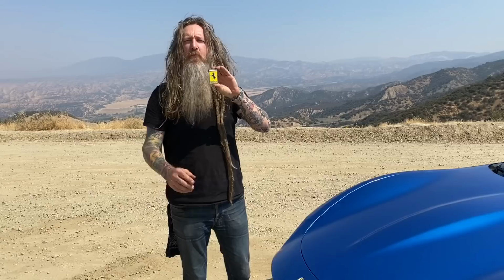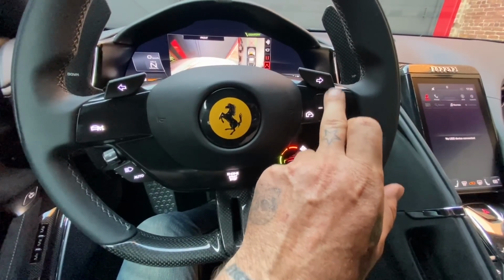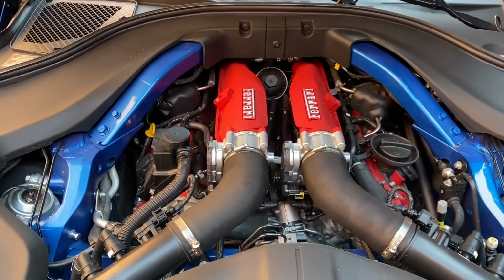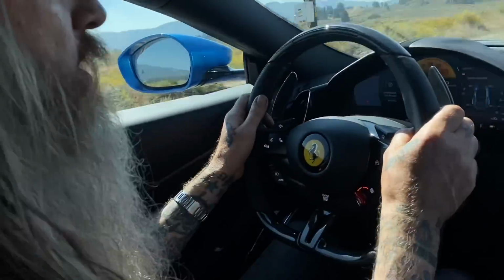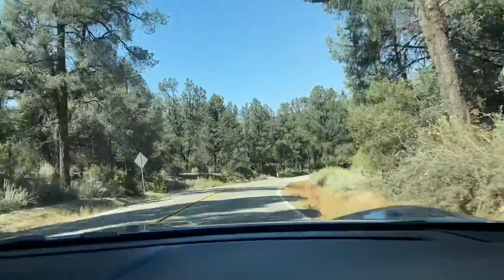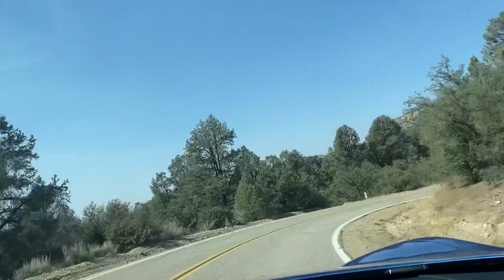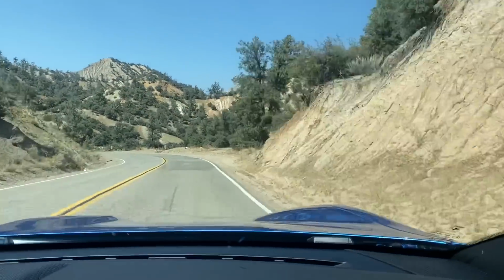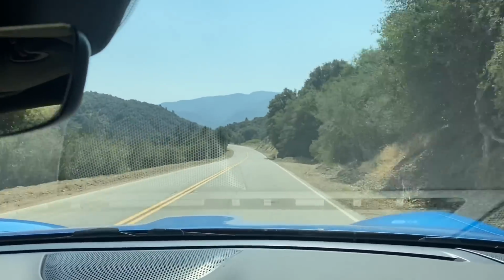Ferrari Roma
Lets take a look At the 611 HP -2021 ferrari Roma